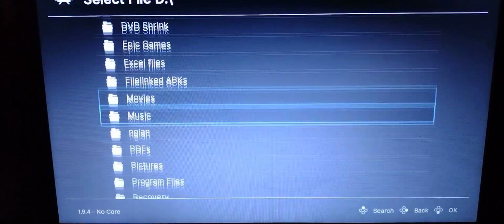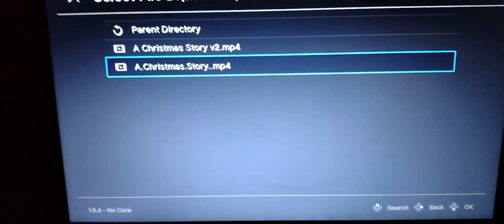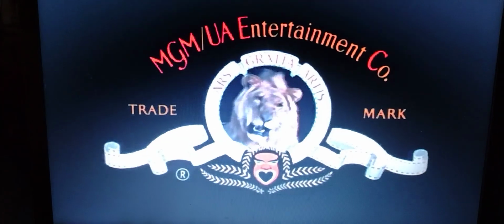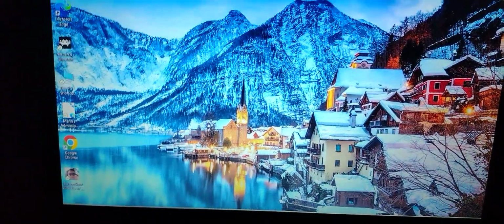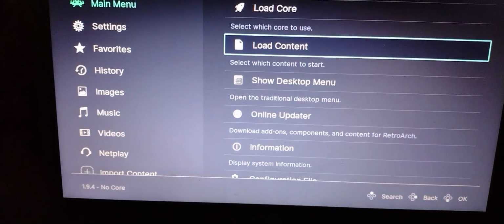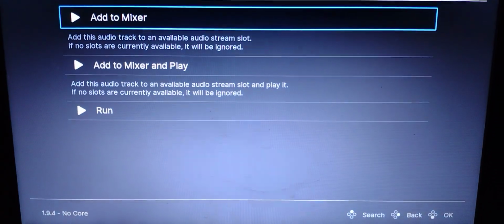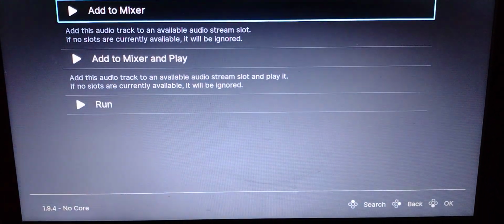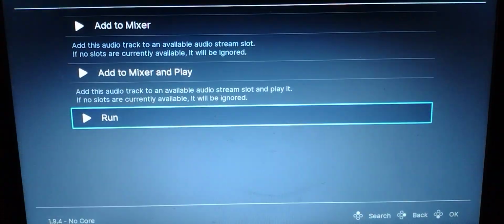Did you know RetroArch could do much more than only play games???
I use RetroArch to play my old school games but it never occurred to me that it had other functions. I decided to see what else it might be able to do and this, is what I discovered...